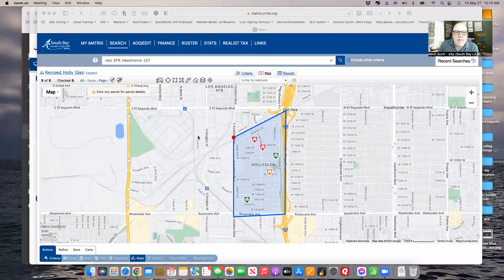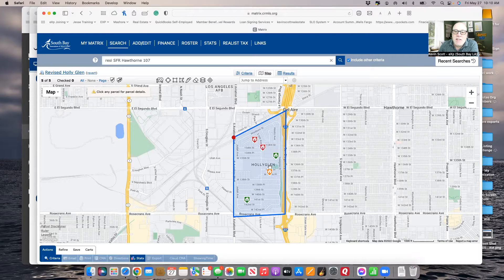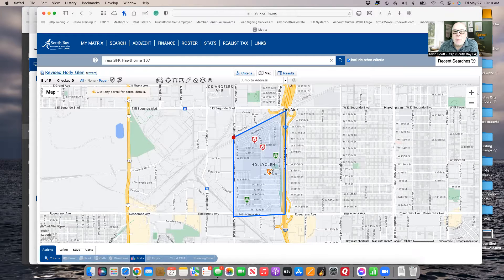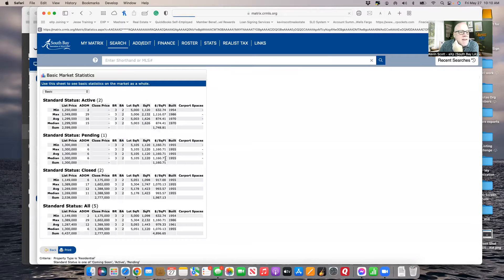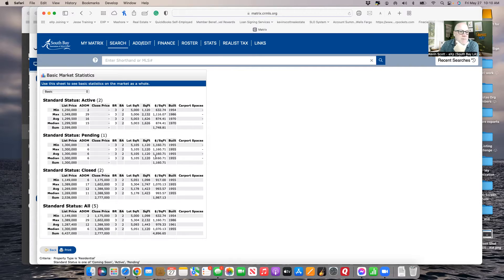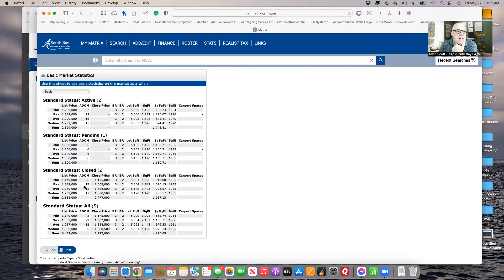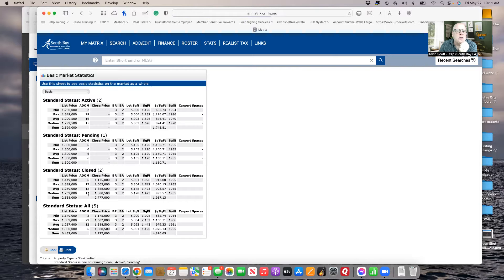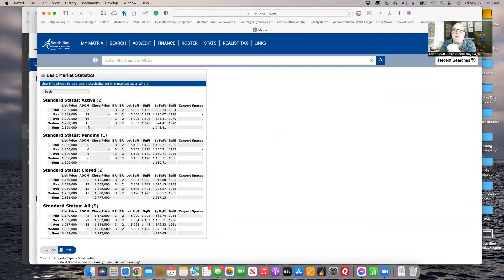Holly Glen Local Real estate Market update - May 27th 2022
Hey, residents of Holly Glen California. I'm Kevin Scott with Kevin Scott Real Estate. I just wanna give you a hyper-local real estate market update for you and your area.

I just wanna quickly show you the activity in your area. Right now, two homes have sold recently for 1.1mil and 1.6 million dollars, with only three-bedroom, and two bathrooms. The properties sold must be in different conditions, I'm sure. Currently, in Holly Glen, CA There are two homes on the market right now for 1.25 million and 1.35 million, pretty much. One is pending for 1.3 million dollars.

What this means is there's not a lot of housing inventory in your Holly Glenn, CA area and people are still buying homes. The average home pending is 1.3 million, and it's approximately $1,100 a square foot. Okay? And the ones that have closed are approximately $993 a square foot. Also, take note of the housing days on market.

So with the interest rates going up, it's slowing down buyers. So you'll see that these ones that closed, closed in roughly 11 days. Whereas the ones that are active, are active already for 15 days.

So you can see the timeline's getting a little bit longer because the market's starting to slow down with the higher interest rates. What does this mean for you? This means that if you want to sell, if you're looking to sell, now is the time to do it, while we can still get in there while the market's hot before it slows down too much.

Also, I have helped out numerous people who are in a probate situation. Probate is where they have a will and the person dies, or they don't have a will and the person dies, the house has to go to the courts for probate.

So if you or a loved one is getting up in years, I would, or even not, even if you're brand new at buying a house, I would strongly, strongly recommend putting your house into a trust.

I have a whole list of lawyers because I am probate-certified two times over. And if you are in a probate situation, please let me know. I have a whole slew of vendors that can help. I'm the one-stop shop for getting all the things you need.

So that is your local market update for Holly Glen, CA.

Please let me know if you need recommendations for a lawyer or estate planning attorney. Please reach out, and we can get your property into a trust. So you don't have to go through the probate process.

All right, thanks so much. Have a great day. Bye.

DRE# 01958725
BROKERAGE: eXp Realty 90254